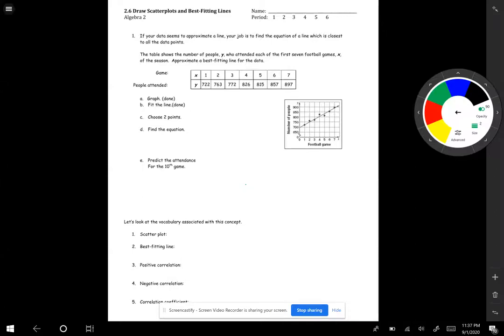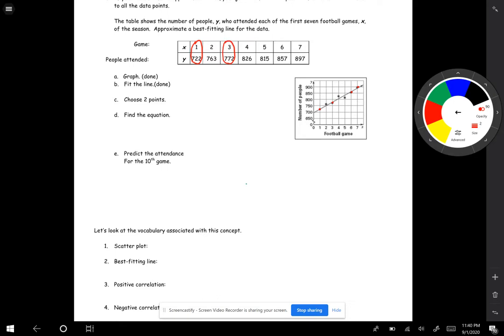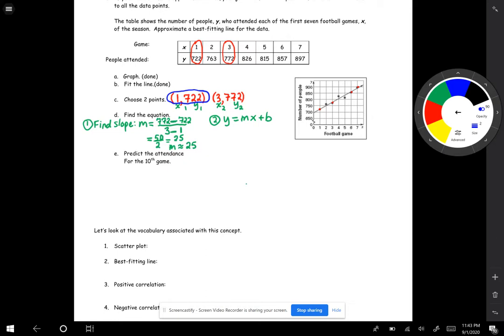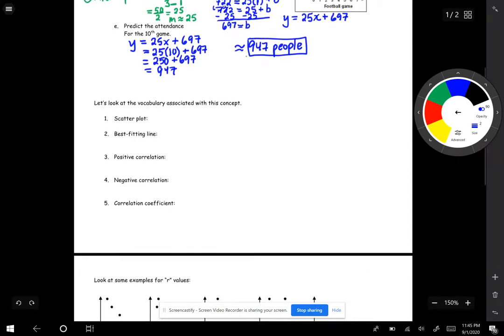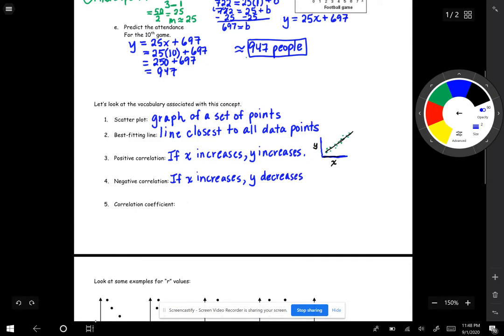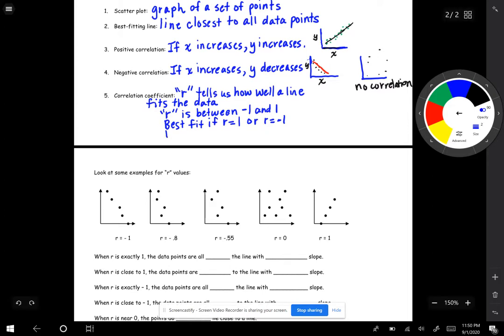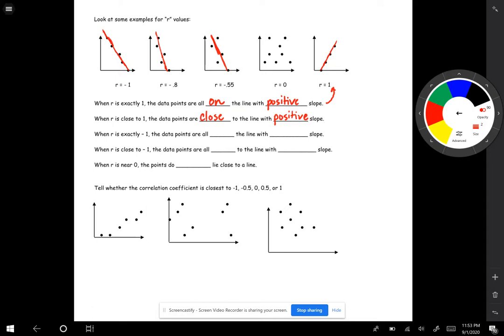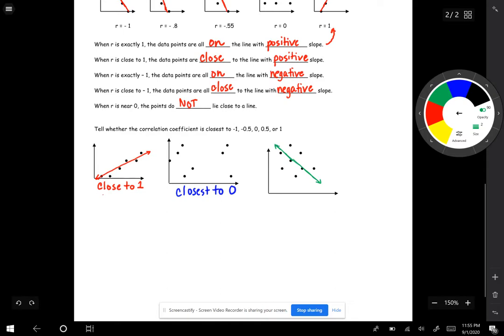2.6 Draw Scatterplots and Best-Fitting Lines